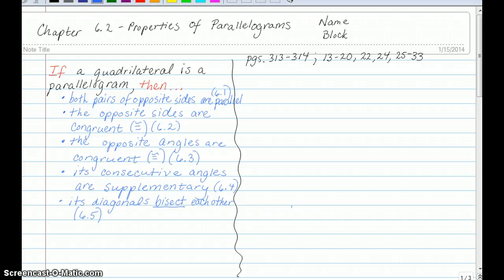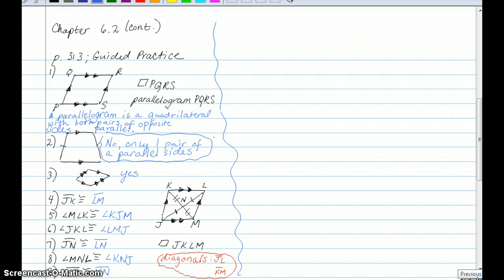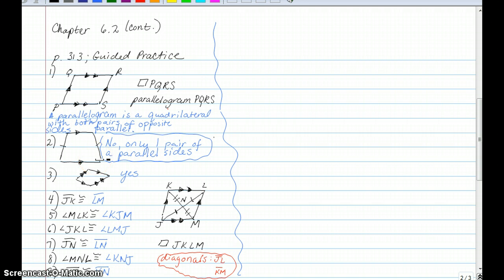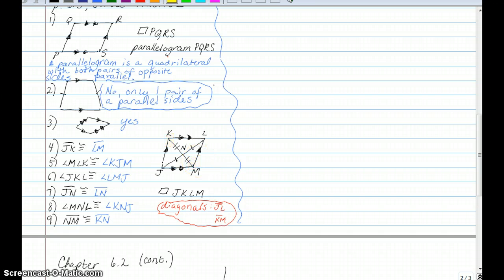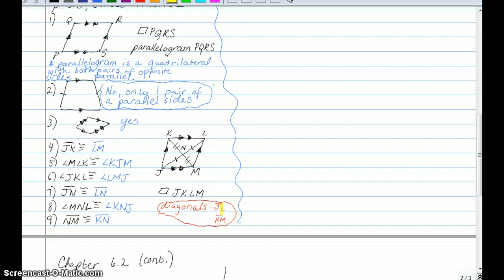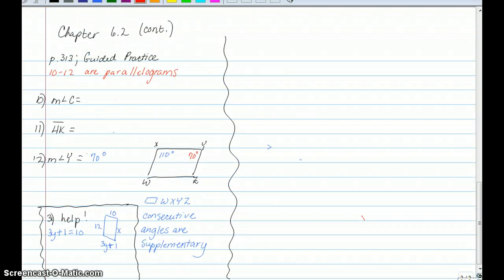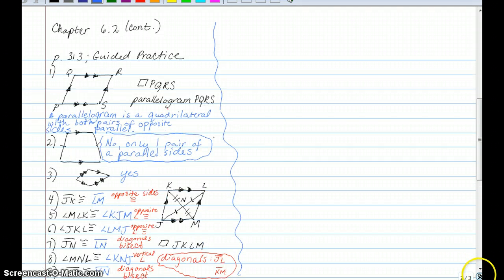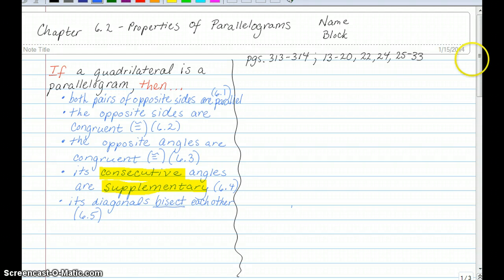Properties of parallelograms (6.2)